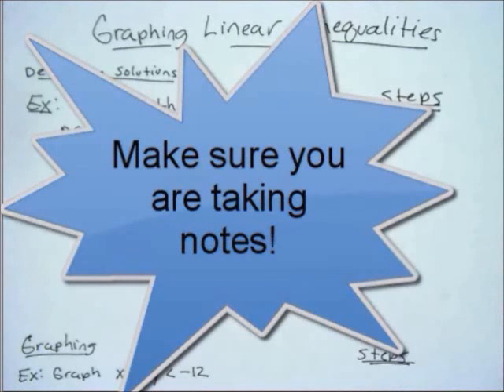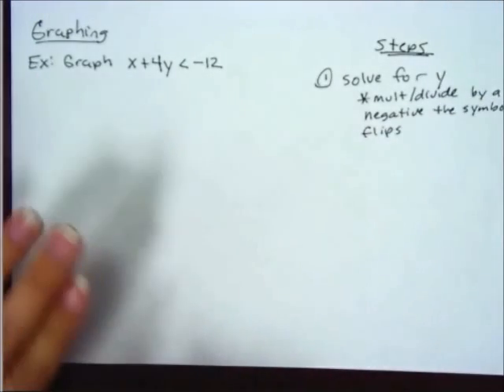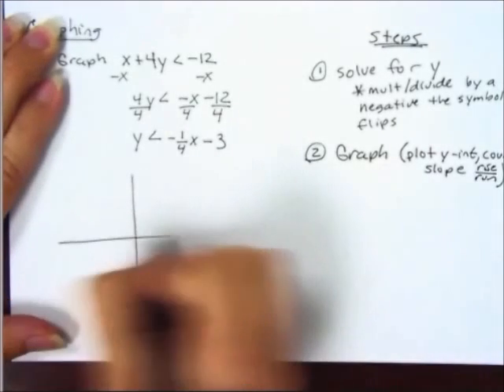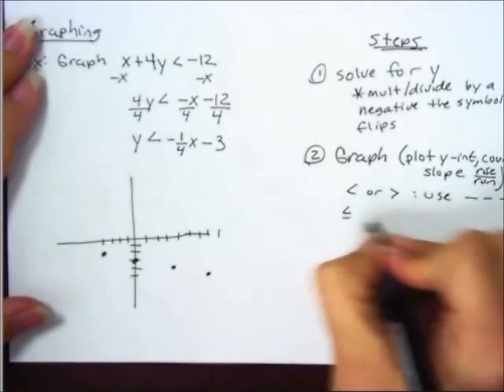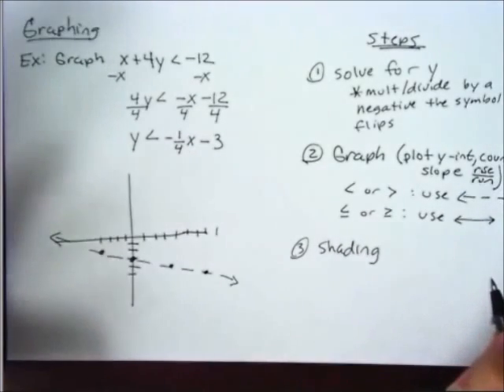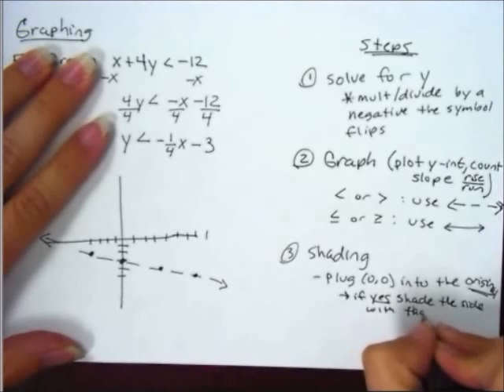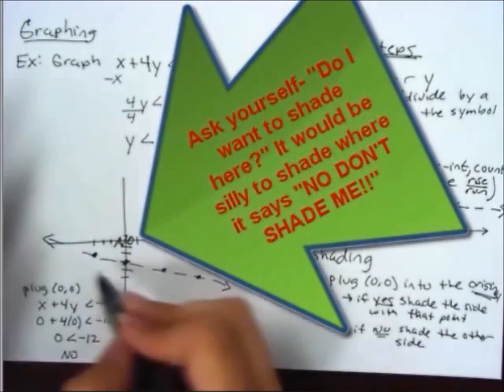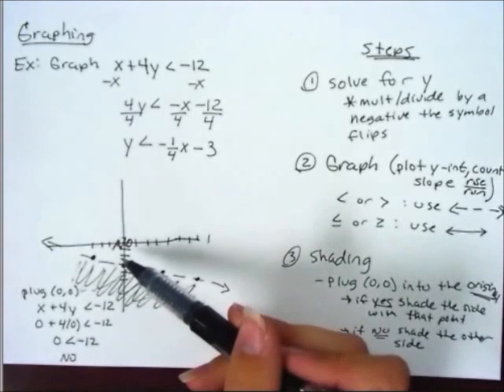4e Graph Inequalties (Watch Thurs 10/11)